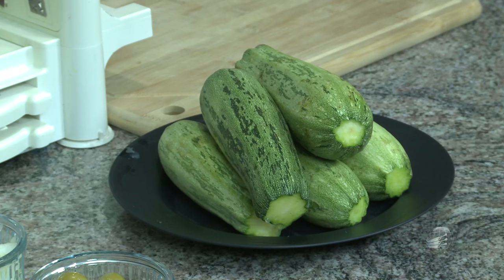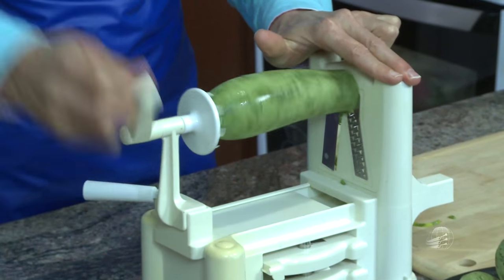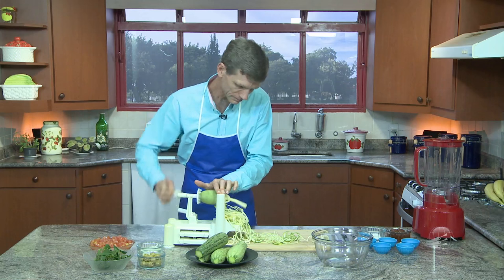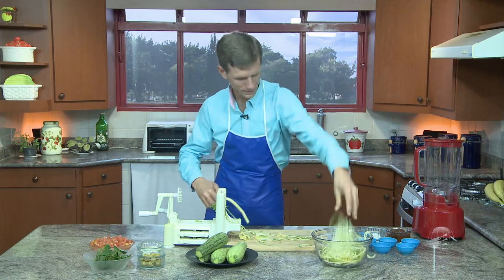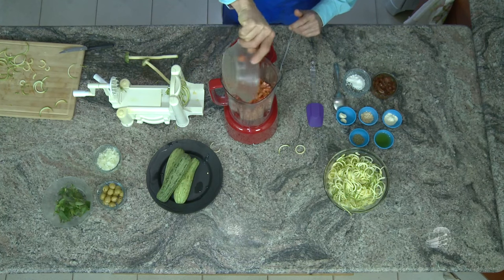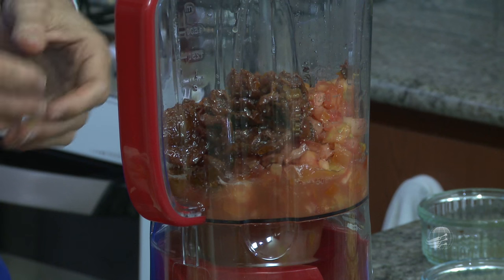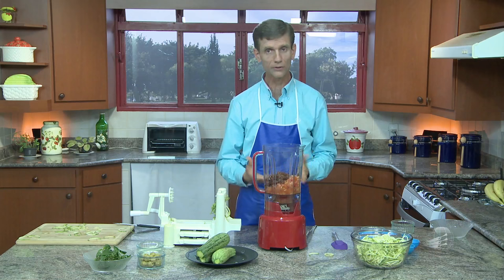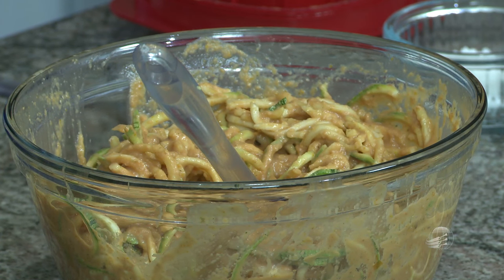Saúde sobre a Mesa: Macarronada Adão e Eva - Dr. Jens Wolter